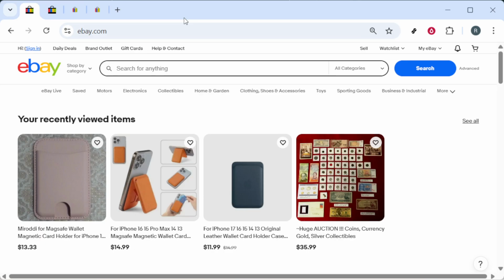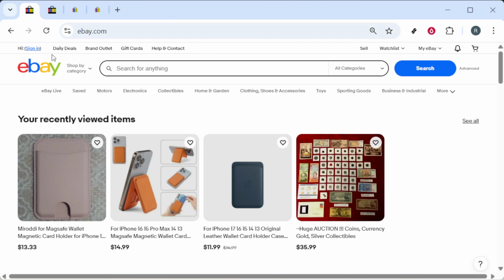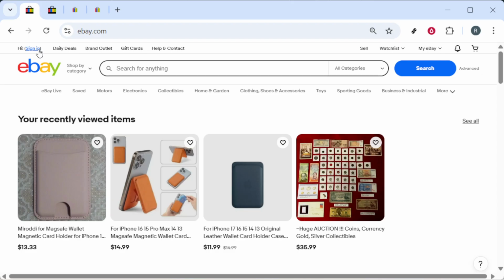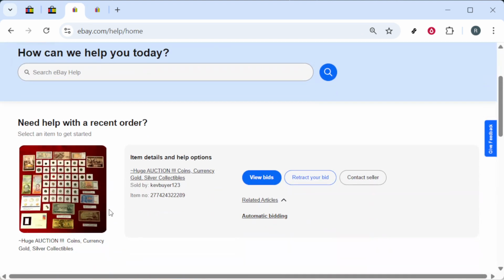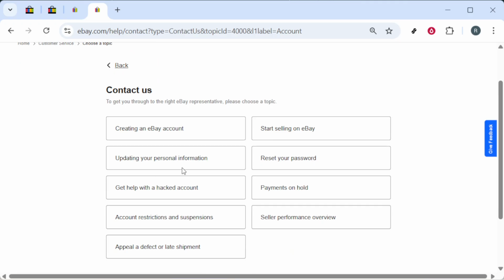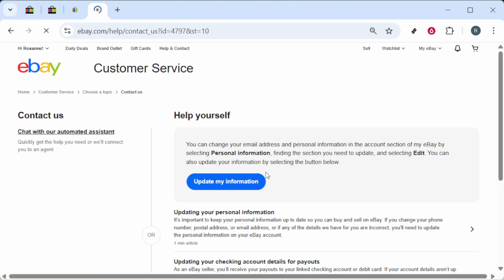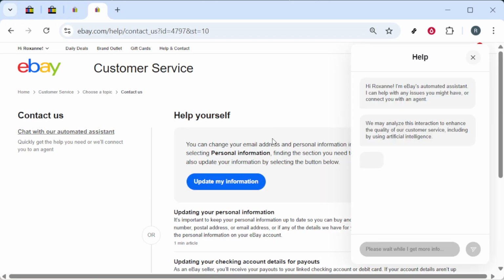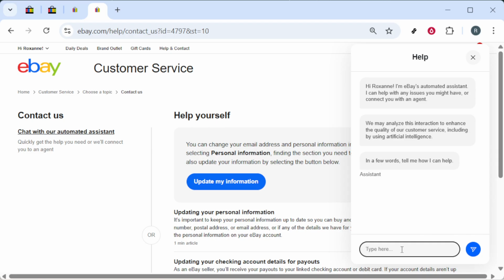How to Use eBay Live Chat for Customer Support | Simple Steps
Need quick help? Learn how to access and use eBay’s live chat support for faster resolutions.
✅ You’ll learn:
How to find eBay’s live chat option
Tips for talking with chat agents
Common issues solved through chat
Best hours to reach live support